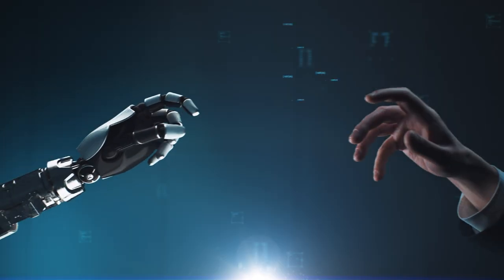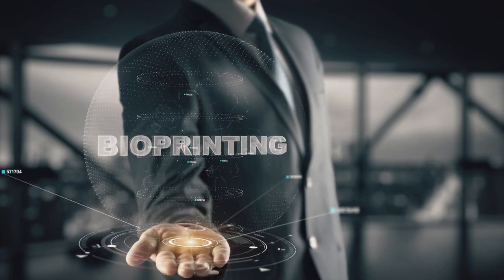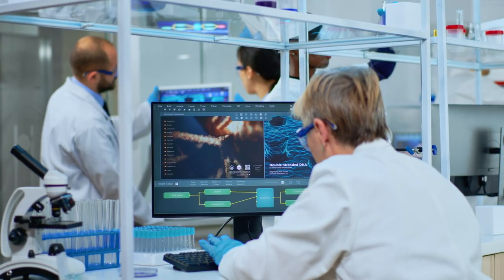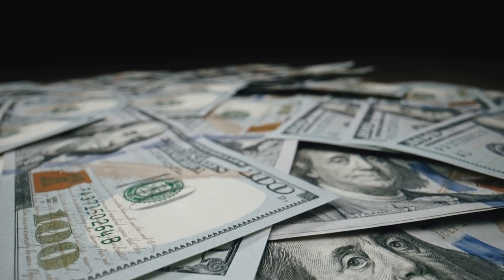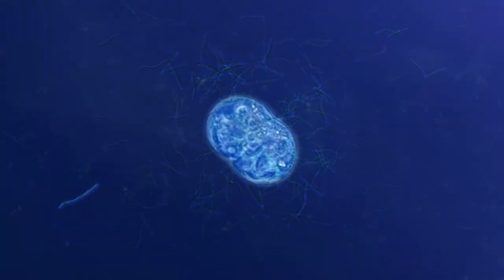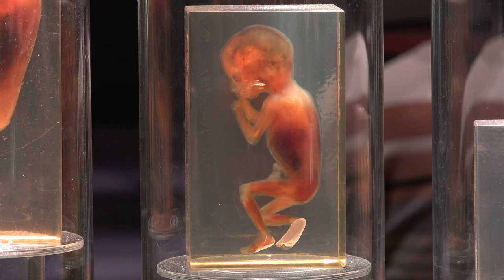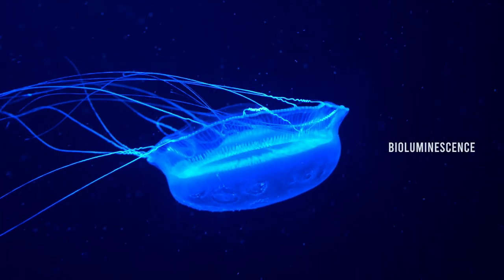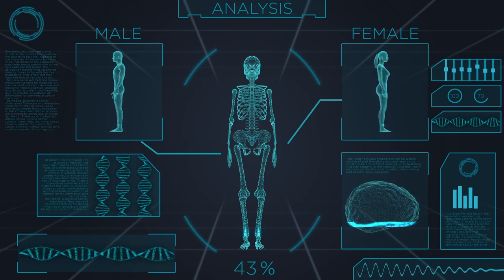Biotechnology: The Scary End Of The Human Era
In a world underneath the one we live in, humans are no longer humans, and animals are no longer the ones we know about. The world is transforming into a hub for technology rather than nature, and humans will no longer need to rely on the limitations that they were born with. Is that a good or a bad thing? From the mysteries behind biotechnology, organ farms, artificial wombs, we are incessantly trying to find solutions to upgrade the world around us. Whether that is harmful to our environment or not, the benefits seem to be on our side in the short term, potentially blinding us from the harm coming towards us in the long term.
Join me to see the little intricacies of this hidden world and how it will affect us and our future generations.
The Mysterious Coupling of Biology and Technology: Bioprinting
Who hasn’t yet tried to 3D print a little miniature tower, or an everyday cup? My suggestion, it’s a must try and so very incredible! Now that is not all 3D printing can do, actually people have been attempting to build real towers and homes with 3D printers and that is just WOW!

Organ Farms
This bioprinting technique cannot just be done anywhere. It needs a very specific and unique environment, where it will be more effective. Those environments are what we call microgravity environments, and like its name suggests, it is where gravity is very low.

Artificial Wombs
Babies without seeds or eggs? How? Well, like I said before, don’t let the limits of your imagination trick you into thinking that we cannot achieve the impossible!

The Environment
The environment can both thank us and curse us for these developments. That is up to how we use the development of technology in our favor taking into account the environment that surrounds us.

New Species?
Humans have many limitations, and this appears to bother a few. The solution? I’m sure you guessed it right, biotechnology!

00:00 Intro
01:04 The Mysterious Coupling of Biology and Technology: Bioprinting
02:08 Pre- bioprinting
02:55 Post-bioprinting
03:52 Organ farm
06:07 Artificial wombs
06:40 Ivg in vitro gametogenesis
08:59 The environment
10:30 New species?